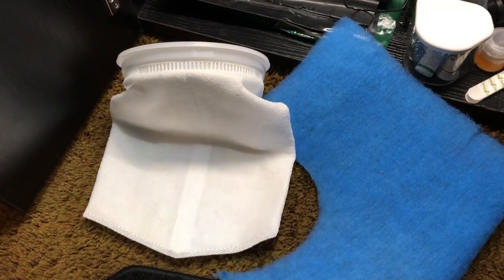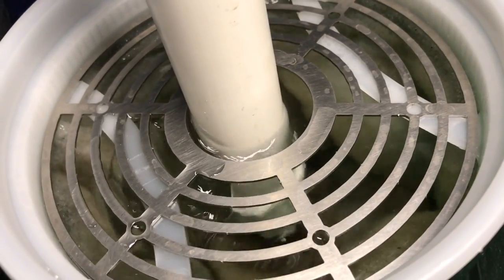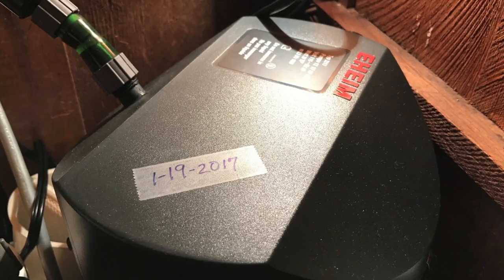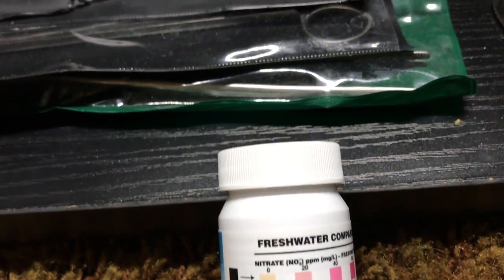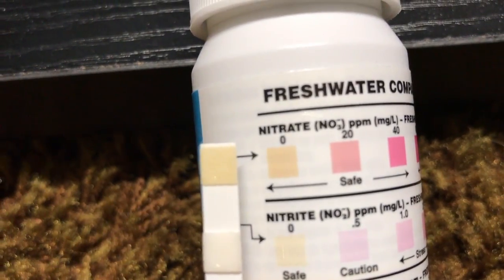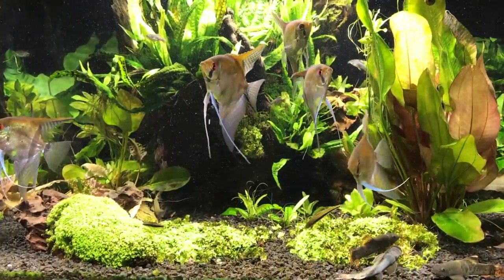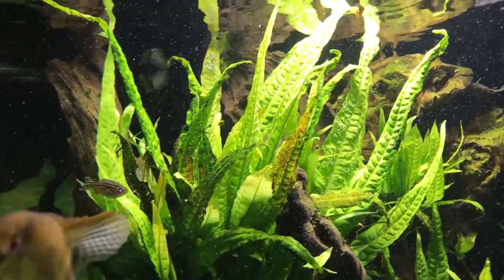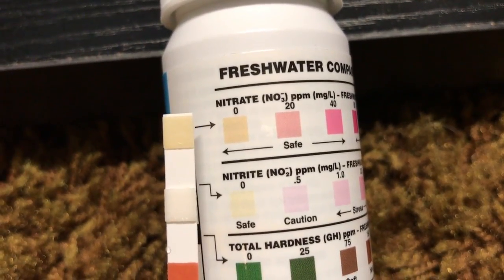ARE FILTER SOCKS NITRATE PRODUCERS?